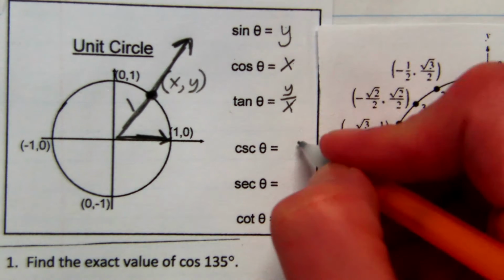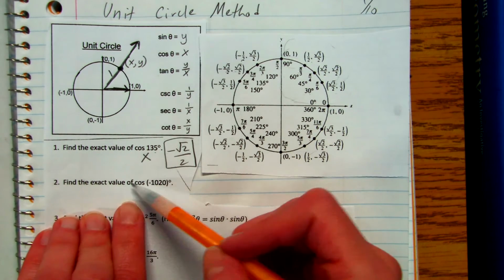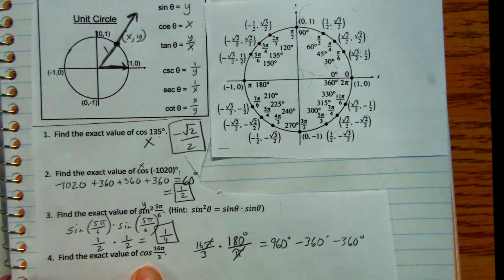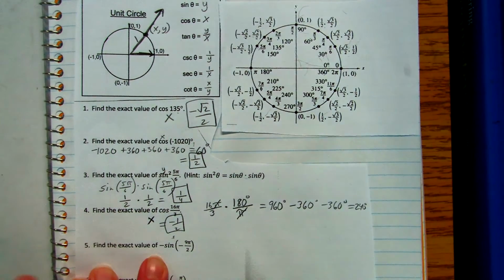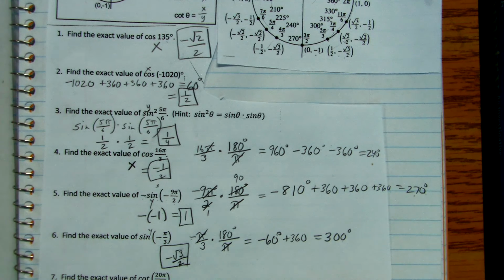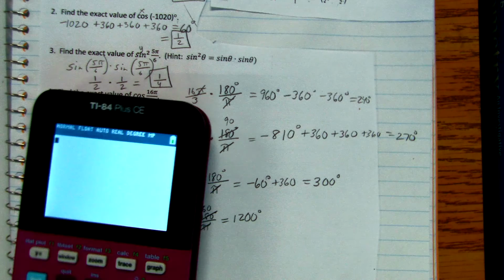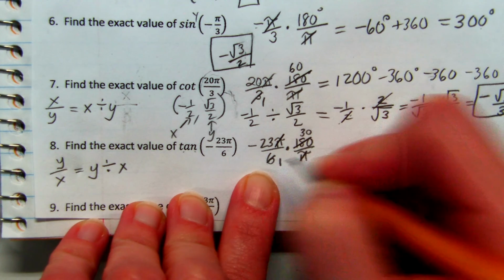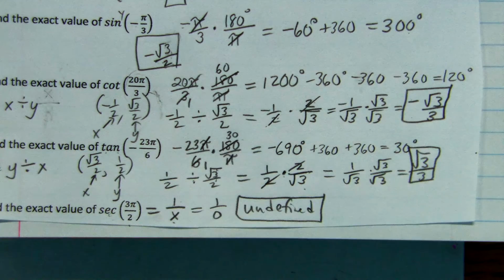Trig Unit Circle Method